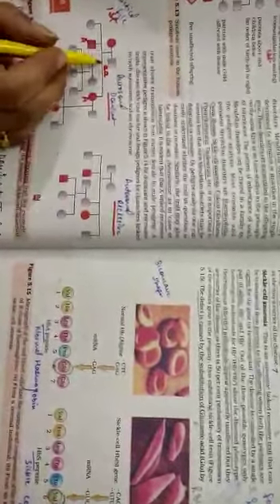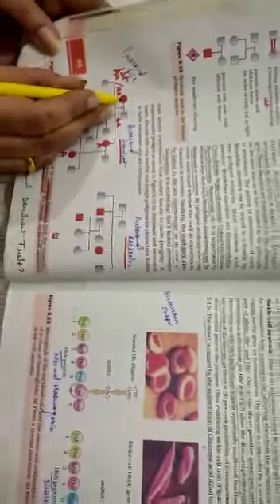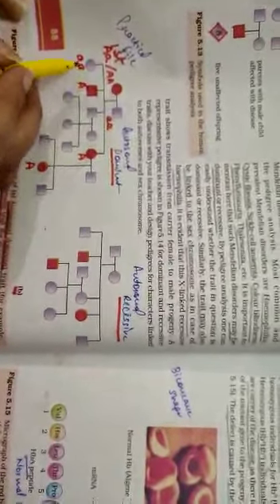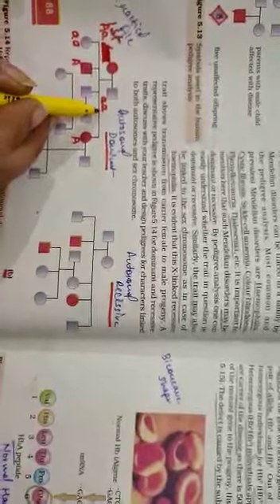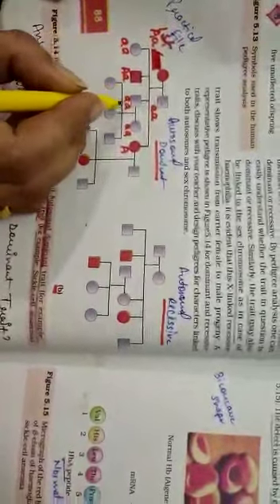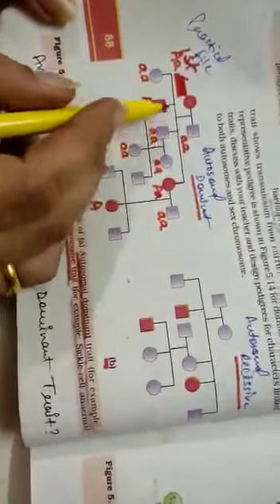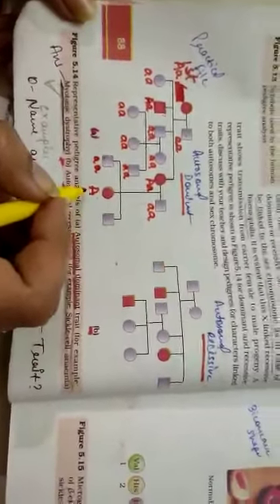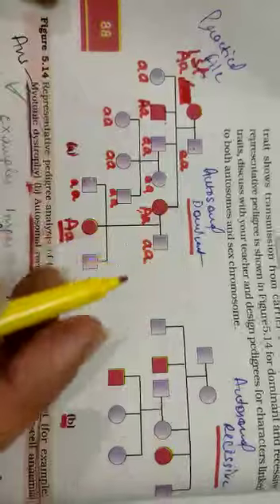principles of inheritance and variations part 10/21: pedigree part 3